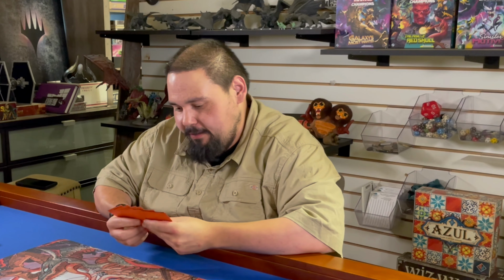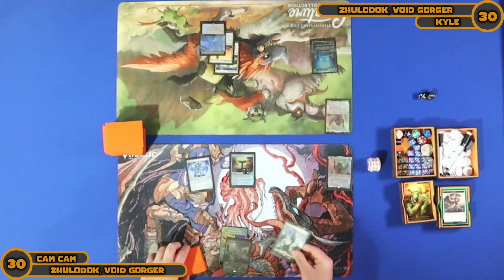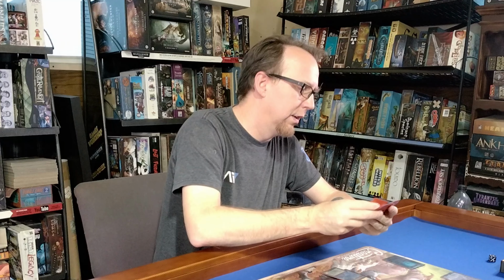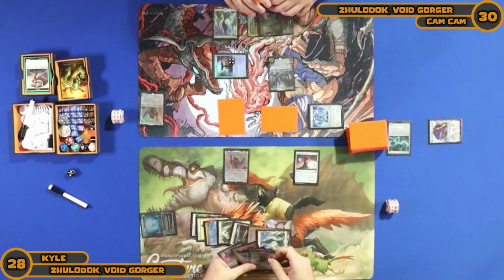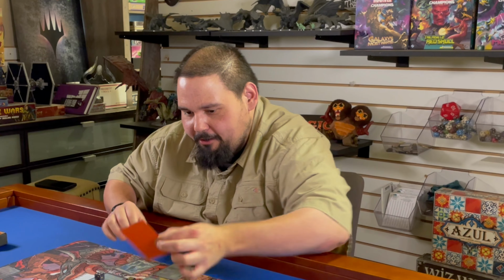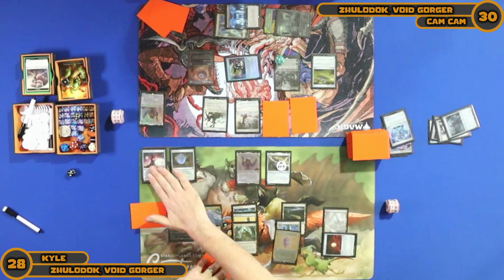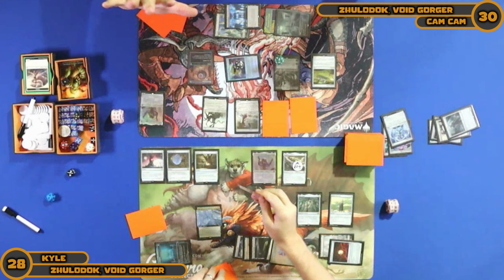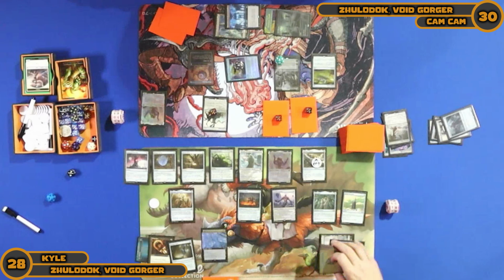One Deck Duels #8: Zhulodok, Void Gorger - Commander Gameplay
Welcome to One Deck Duels. The gameplay video series where one deck rules. In it we play 1v1 Commander with a twist. Each player has a shared Library, Graveyard, and Exile. With 30 life and no Commander damage its a spell slinging slugfest, but don't fret if your opponent casts the Commander first as each player has access to their own version of it.

It's One Deck Duels Episode 8. Kyle and Cam Cam pillow fight. Which one of these pugnacious pugilists will lead the Eldrazi horde to victory? Watch today's video to find out!